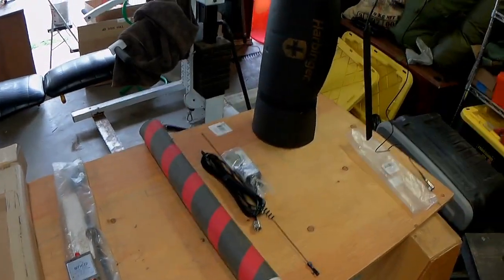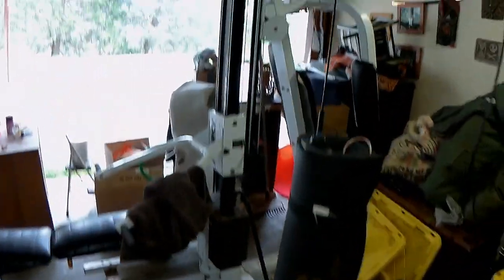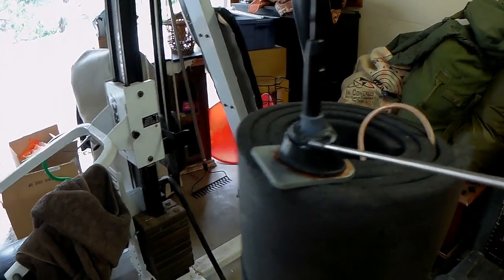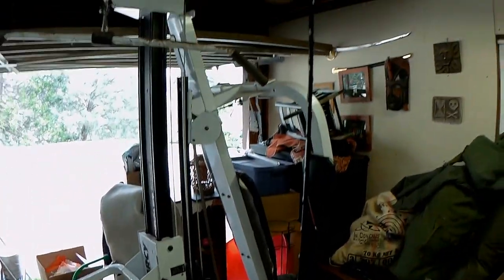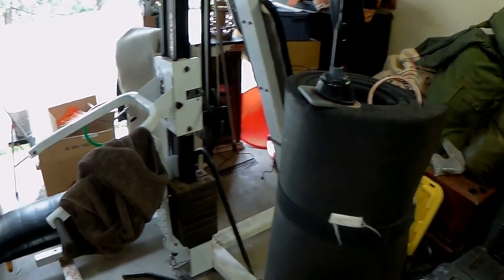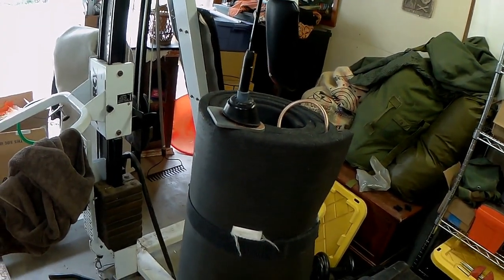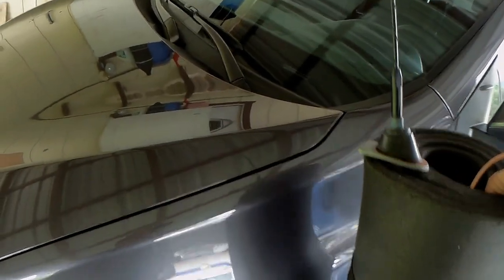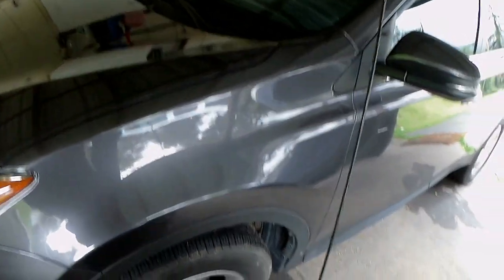Undercover Grayman 2-Way Mobile Radio Antennas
Brief current history of undercover antennas with some examples. There are better solutions but this is what I've seen deployed.